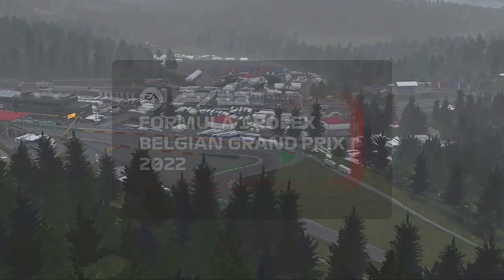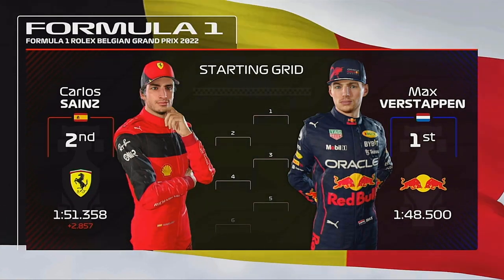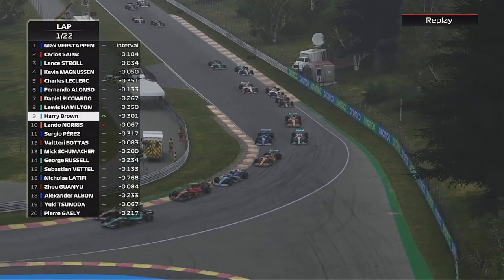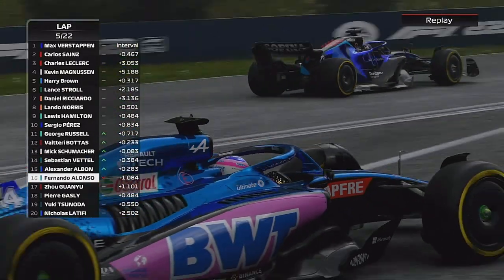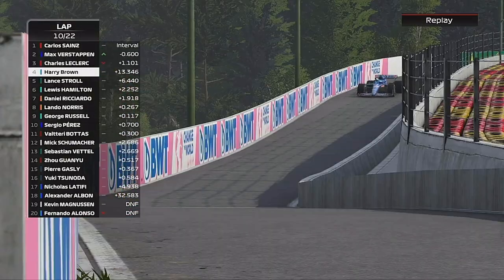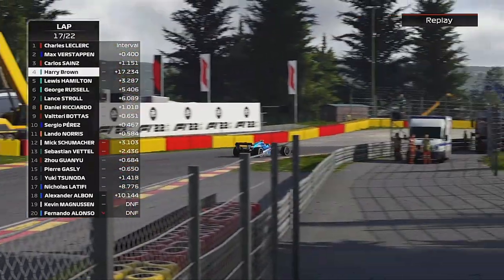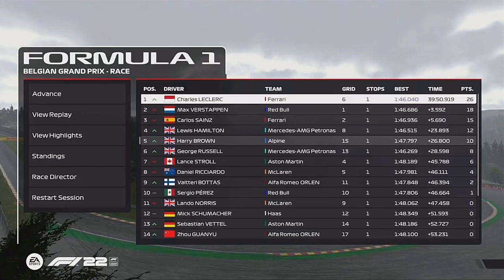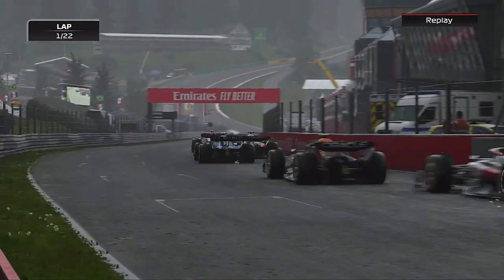Wet Quali spices up the grid F1 22 driver career mode part 9 Belgium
Welcome to my F1 22 driver career mode racing for Alpine F1 team alongside Fernando Alonso. This is part 9 of the career mode for the Belgium Grand Prix for round  9 of 16  for season 1 of the career mode. In the last part we got our best result of the season with a P8 after having to do 2 comeback drives after a bad quali and forgetting the penalty rule for a sprint weekend. .
The full season 1 calendar can be found below:
Calendar